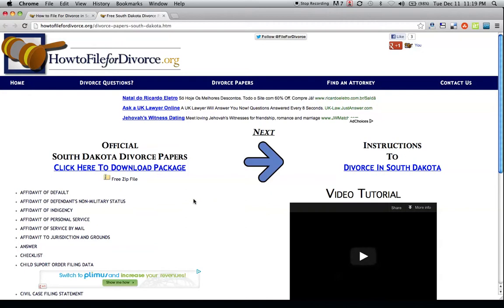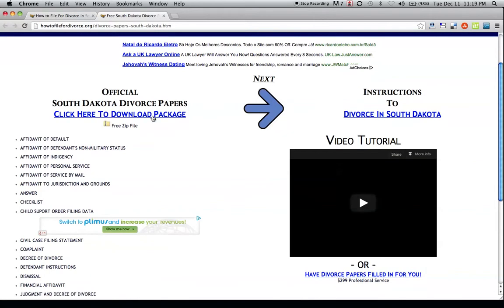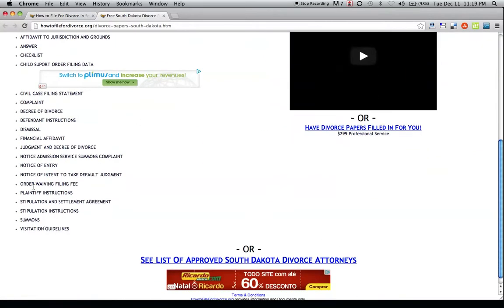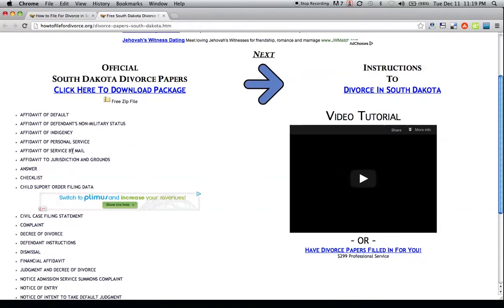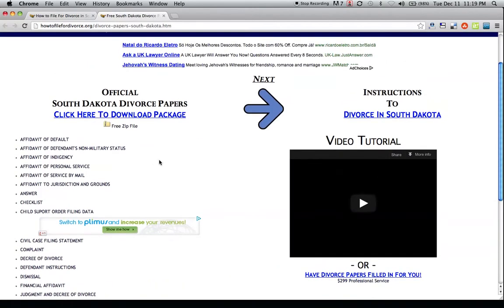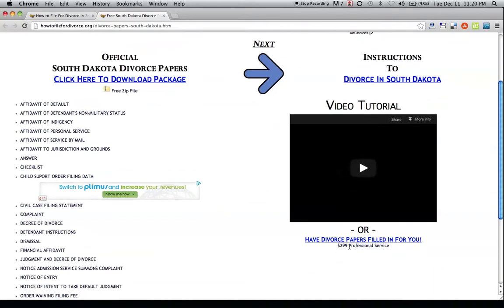Free South Dakota Divorce Papers and Forms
LIKE THIS VIDEO IF YOU LIKE FREE FORMS!!!
Forms Included:
    AFFIDAVIT OF DEFAULT
    AFFIDAVIT OF DEFENDANT'S NON-MILITARY STATUS
    AFFIDAVIT OF INDIGENCY
    AFFIDAVIT OF PERSONAL SERVICE
    AFFIDAVIT OF SERVICE BY MAIL
    AFFIDAVIT TO JURISDICTION AND GROUNDS
    ANSWER
    CHECKLIST
    CHILD SUPORT ORDER FILING DATA
    CIVIL CASE FILING STATEMENT
    COMPLAINT
    DECREE OF DIVORCE
    DEFENDANT INSTRUCTIONS
    DISMISSAL
    FINANCIAL AFFIDAVIT
    JUDGMENT AND DECREE OF DIVORCE
    NOTICE ADMISSION SERVICE SUMMONS COMPLAINT
    NOTICE OF ENTRY
    NOTICE OF INTENT TO TAKE DEFAULT JUDGMENT
    ORDER WAIVING FILING FEE
    PLAINTIFF INSTRUCTIONS
    STIPULATION AND SETTLEMENT AGREEMENT
    STIPULATION INSTRUCTIONS
    SUMMONS
    VISITATION GUIDELINES